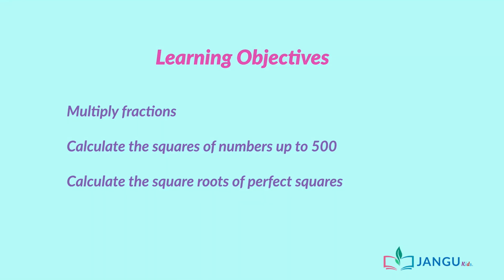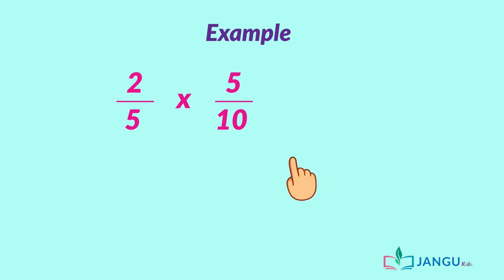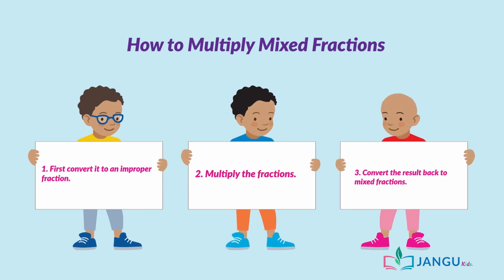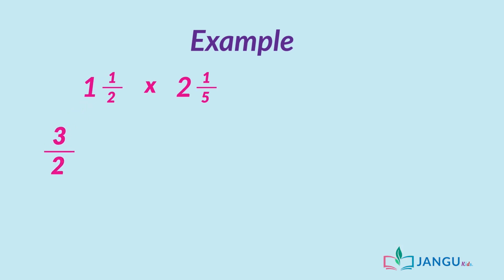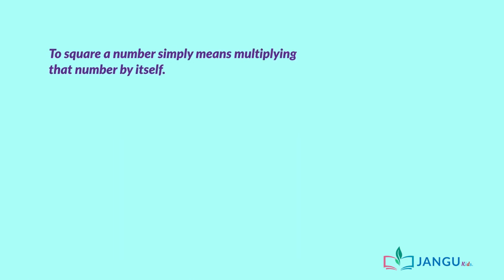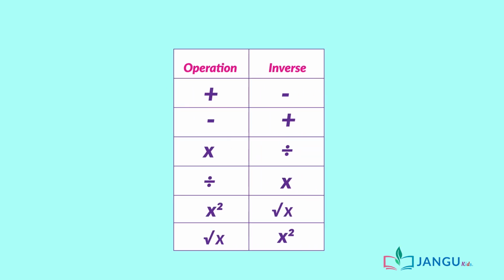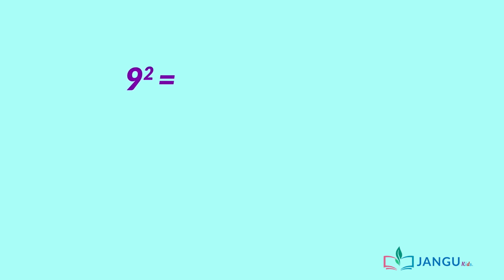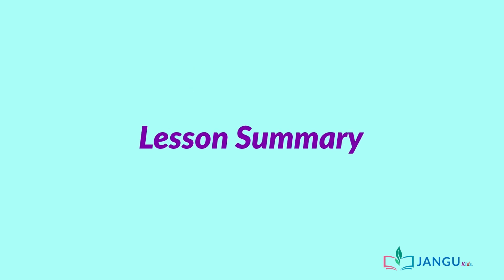Copy of Multiplication Part 2 Pry 6 Video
Explore multiplying fractions, calculating squares of numbers, and finding square roots. Get ready for some math magic!